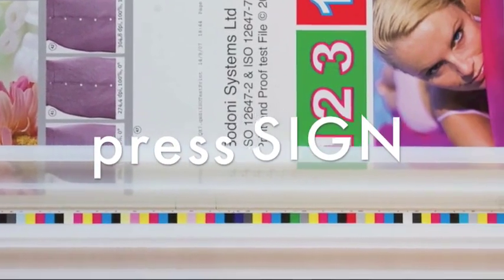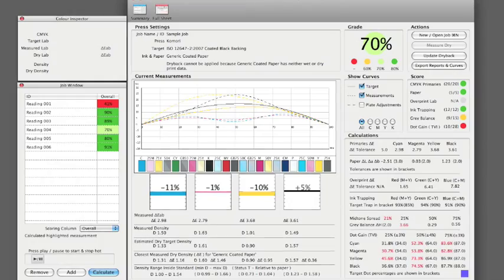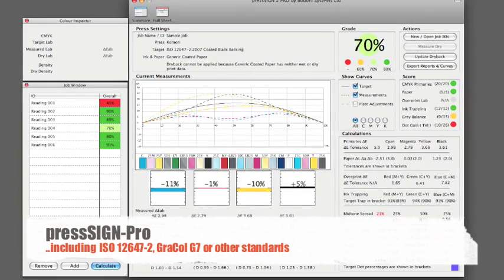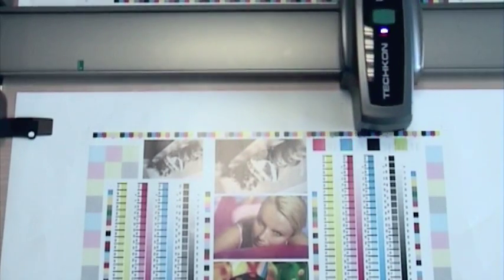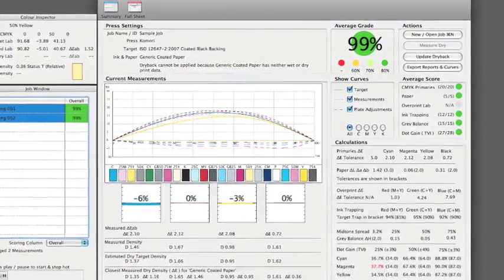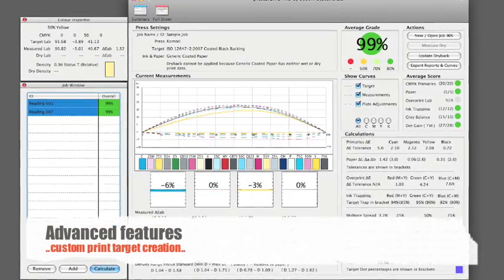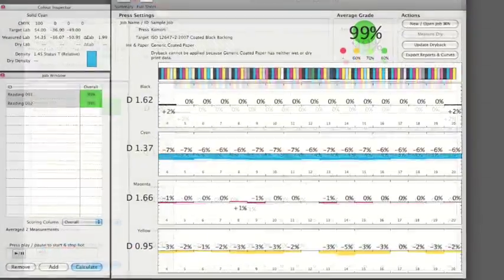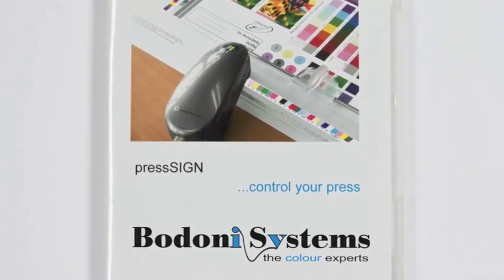pressSIGN Introduction 2009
This movie has been superseded by the pressSIGN Introduction 2015 movie posted on YouTube.
This original movie introduces pressSIGN software with a brief overview of the features. pressSIGN is for printers and print buyers wanting to get the optimum colour from print.
The movie features screenshots from the software.